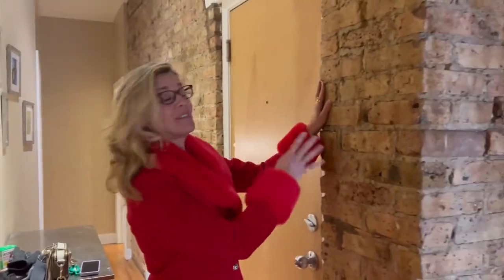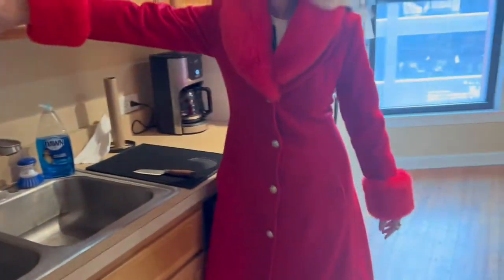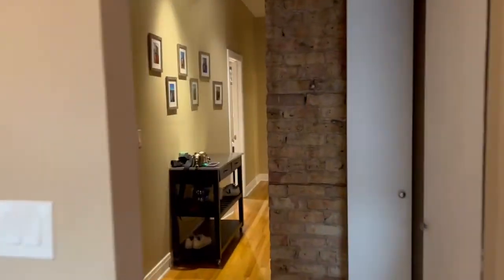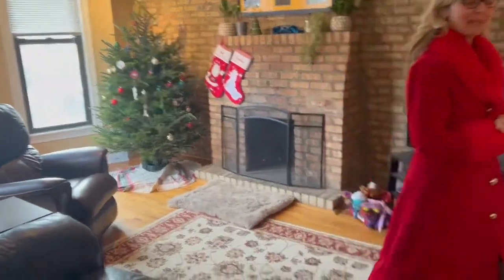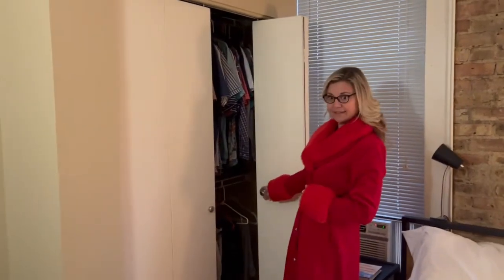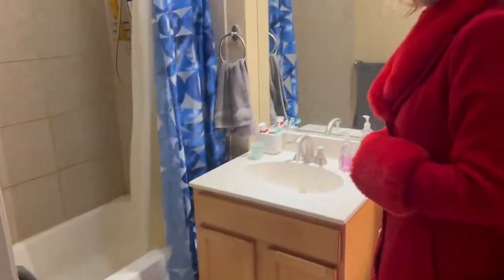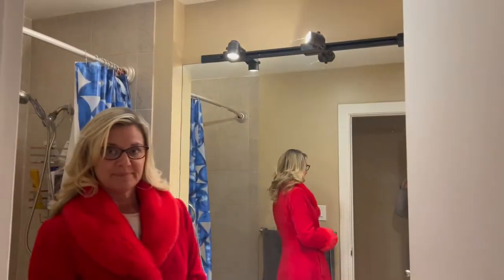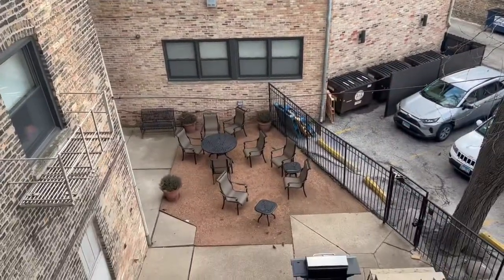3H Village LEASED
Located on the northwest corner of Clark and Oakdale, the building was specifically designed with 4 separate outdoor entrances for added privacy for the residents; just 2 units per floor. Very classic vintage charm with exposed brick, hardwood floors, newer kitchen and decorative fireplaces. Most 2 bedroom units now have in-unit Euro washer/dryers. The building is just steps away from Century Mall, restaurants, theaters and all public transportation and is within walking distance of the lakefront. Residents can look forward to convenience, entertainment and a great living experience with everything at their fingertips! Our beautiful outdoor space updated with new furniture and more space for every resident with a grill to enjoy the outdoors!

We will only do in-person showings once you have filled out an application and are approved!